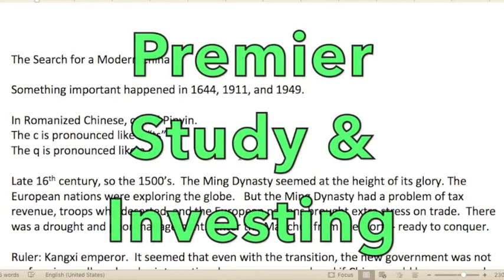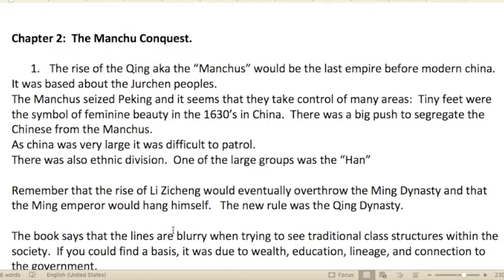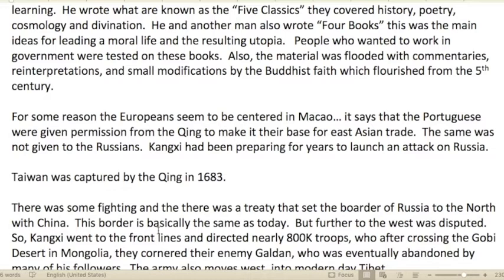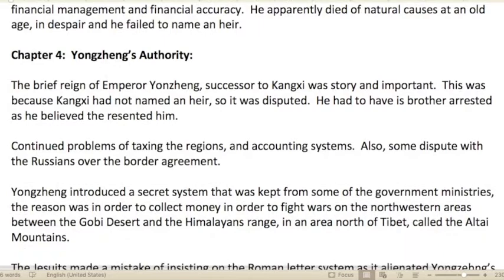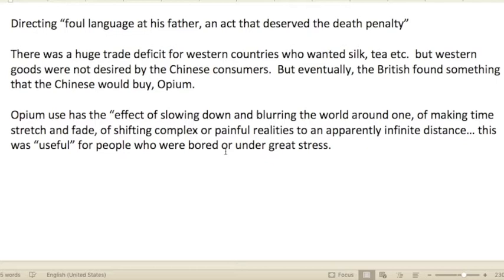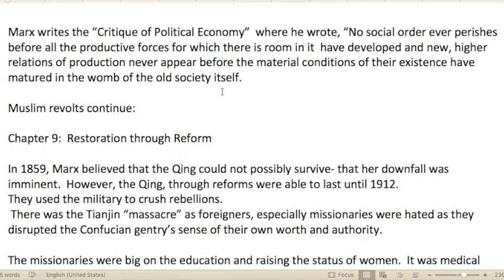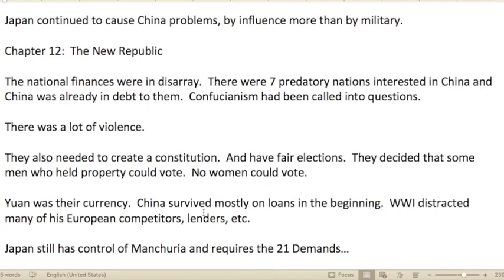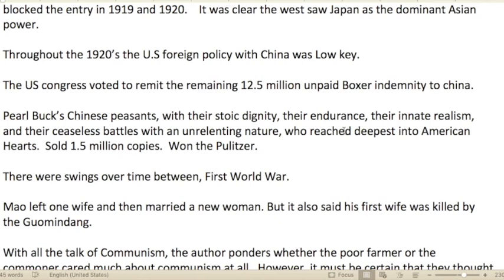The Search for A Modern China Part 1 by Jonathan D. Spence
This is a Summary of the book written by Yale Professor, Jonathan D. Spence who has written eight books on China.

Our products on Portfolio Management:
If you go to the website you can download a free excel sheet for portfolio management.  This is a simplified version that considers 27 ETF's that covers all 11 sectors, the S&P500, VTI, gold, etc. using prices from Q3 2023.  This is free so you can see how it works.

If you like using this approach, you can get up to date models with recent prices. Currently, access to a simplified portfolio model and future quarterly models is $2.00 per month

To learn the Modern Portfolio Theory see our full course that would allow you to add in specific stocks or specific ETF's into a portfolio.